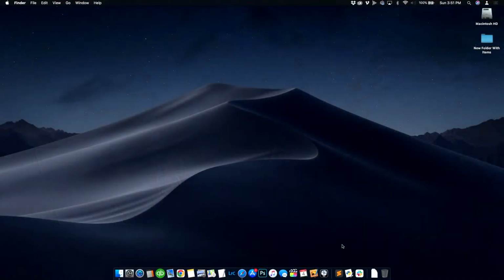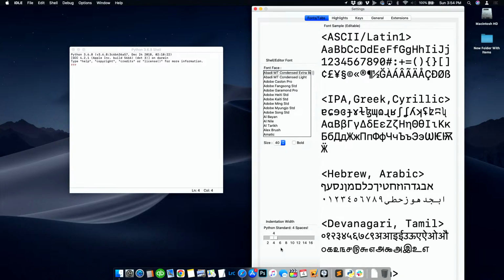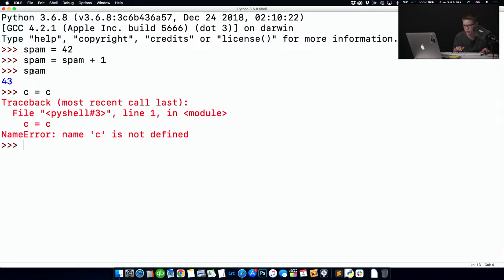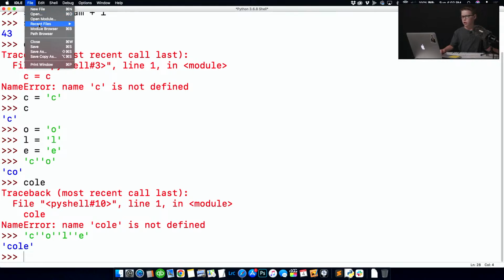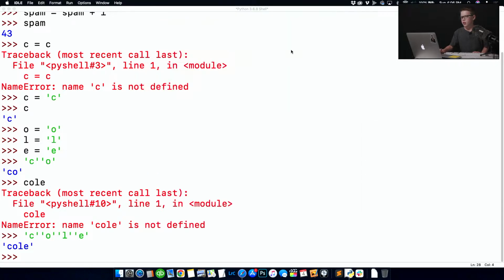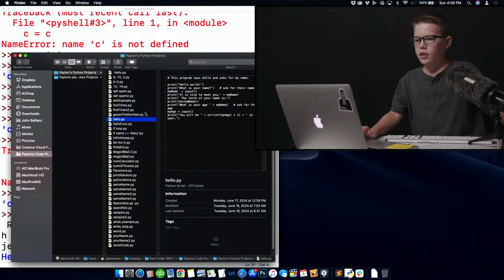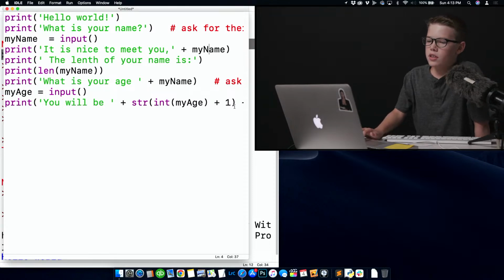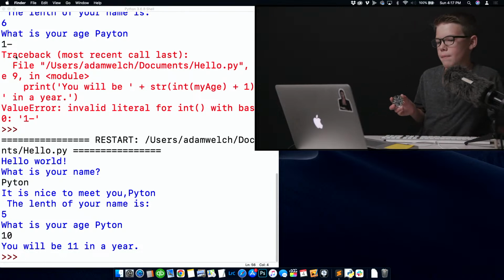DontMakeMomCry Live Stream